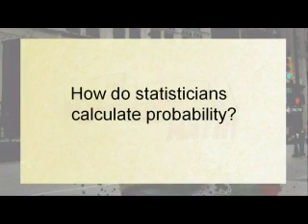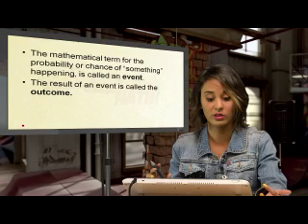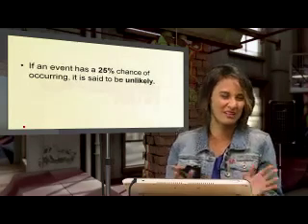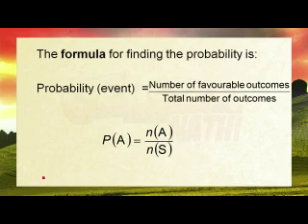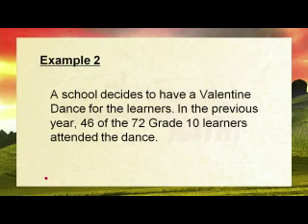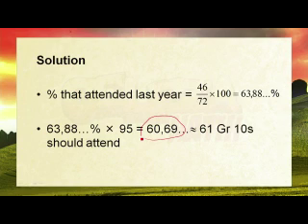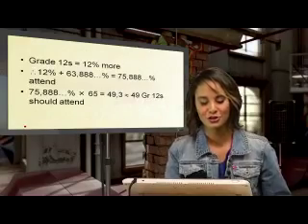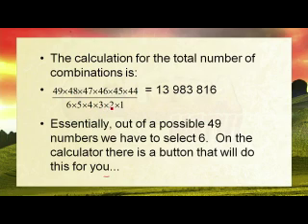Mathematics Literacy 012: Proabability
Mathematics Literacy 012: Probability
Contexts focusing on Probability

Lesson objectives:
Work with situations involving probability, including:
• games that make use of coins and dice
• weather predictions
• tests where there is the chance of inaccurate results (e.g. pregnancy test; drug test)